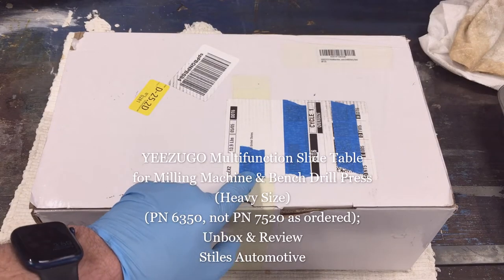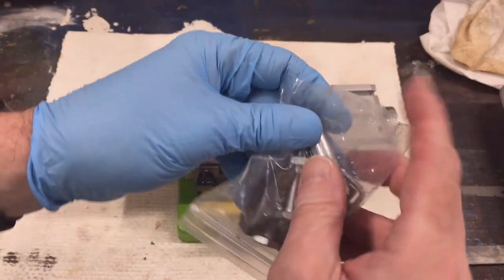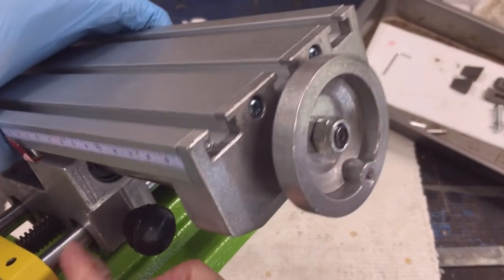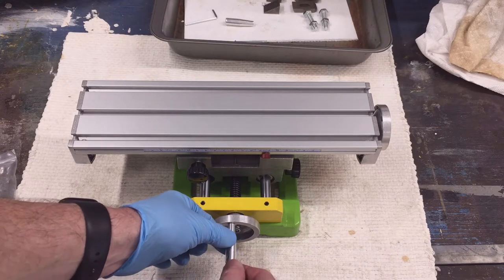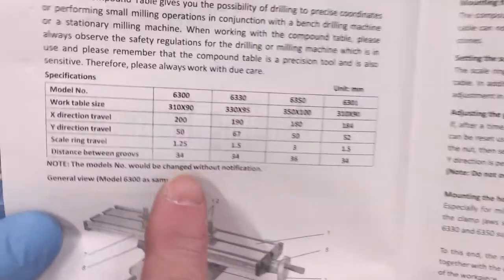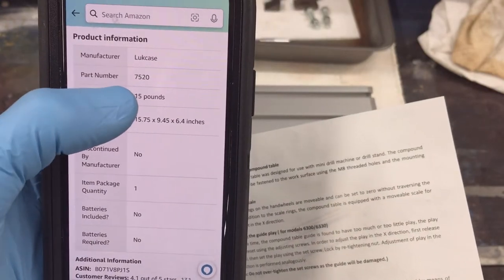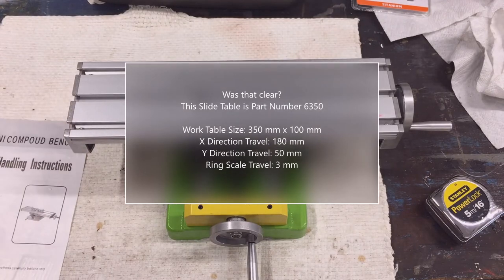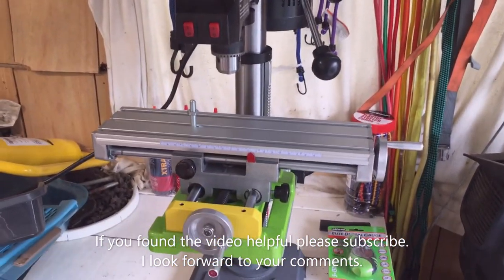YEEZUGO Slide Table for Milling Machine & Bench Drill Press (Heavy Size) PN 6350; Unbox & Review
I Unbox, Assemble and Review the YEEZUGO 6350 Multifunction Slide Table for Milling Machine & Bench Drill Press.

Recommended Tools
Slide Table For Bench Drill(Heavy Size) YEEZUGO
Drill Press, DP103L
Drill Press Vise Irwin 4" 226340 Blue

Wrench Adjustable
Wrench Combination, 13mm

Consumables
TAP Magic 10016E Cutting Fluid 16oz
Tap Magic 20016A Aluminum 16oz
Tap Magic 70016T Xtra Thick 16oz
Parts Cleaner 20oz 1ea
Brake Cleaner 20oz 12ea
Lacquer Thinner
Grease, Synthetic, 16 oz Can
Antiseize, Nickle, Best Value
Rag or Paper Towel or Red